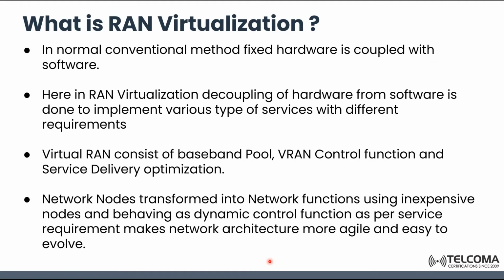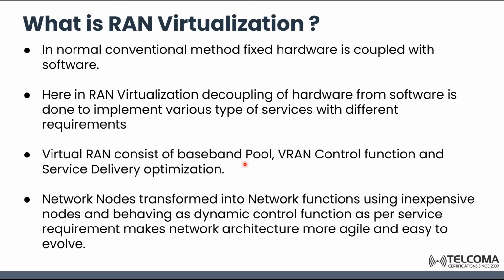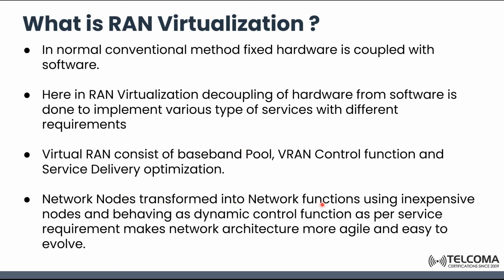What is RAN Virtualization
This video covers 5G RAN Virtualization And its featuring  more about 5G RAN Virtualization course.